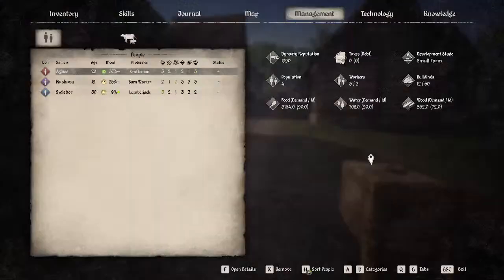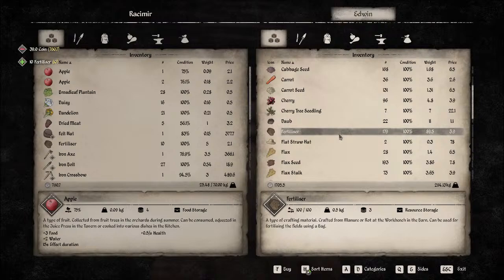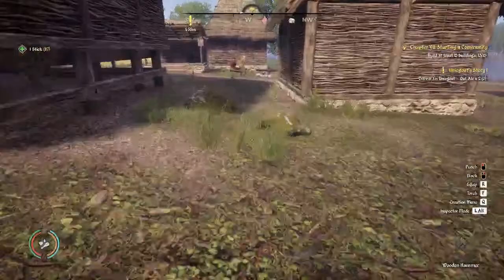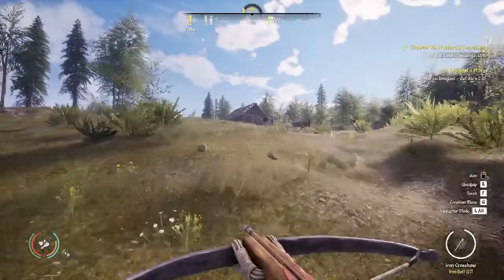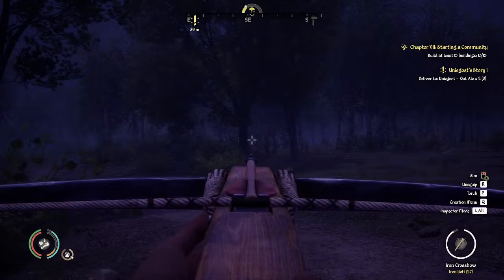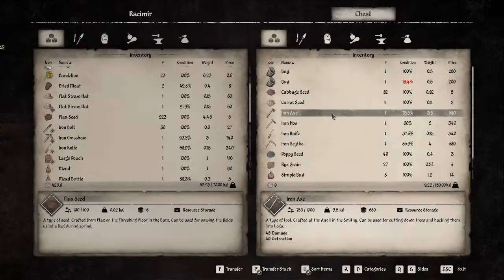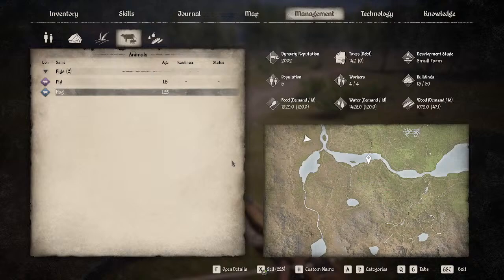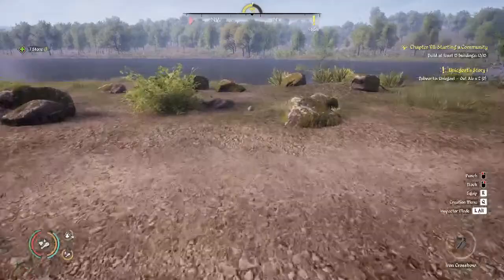Let's Play - Medieval Dynasty - This is a real challenge... (S4E5)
Howdy howdy, folks! Welcome back on a Feudal Friday and more Let's Play - Medieval Dynasty with A-Train!

We're staring the end of Spring of year 2 in the face, but now that cousin Swiebor has found us and is getting settled in, our fledgling village is slowly developing and becoming more productive. There's still a TON for me to do in the farming aspect of things, but at least now my wife, Agnes, doesn't have to play lumberjack all day...

Chat is open so say "Howdy" and let us know where you are on the planet.

Thanks for being here and welcome to our new viewers!

And thanks for the kind words in regards to my mother. If you'd like to help, please support Veterans with Traumatic Brain Injuries (TBI) through Texas Valor Project:
(On behalf of: Sandy Amick)